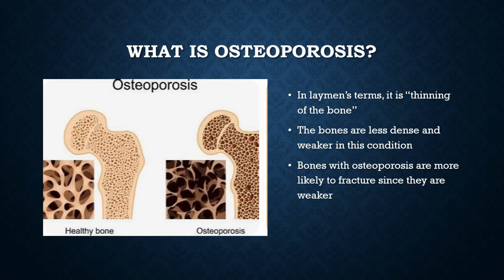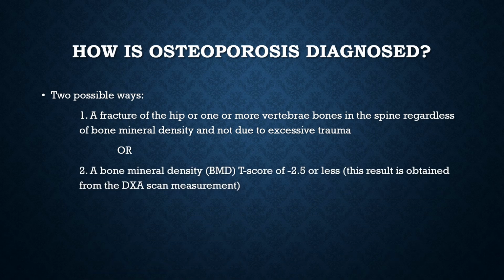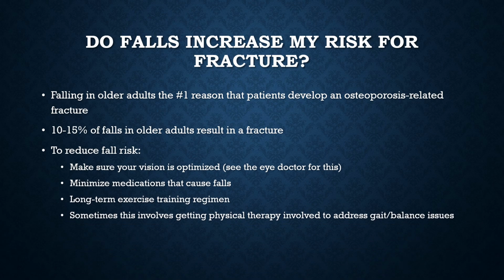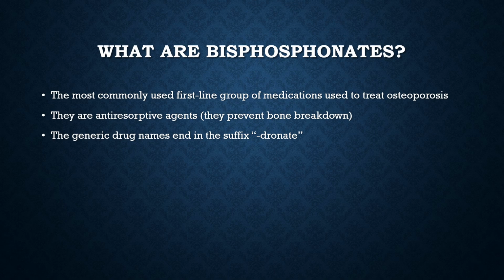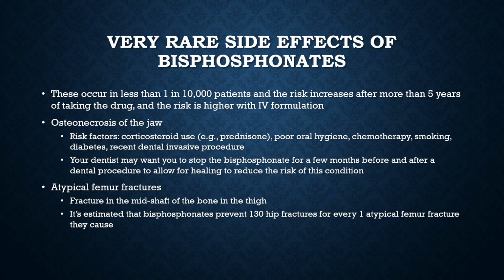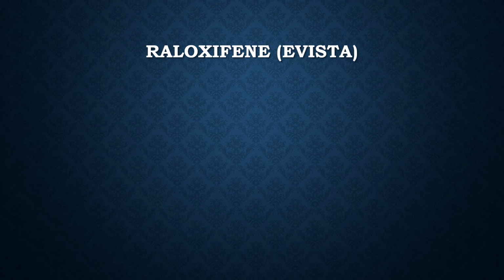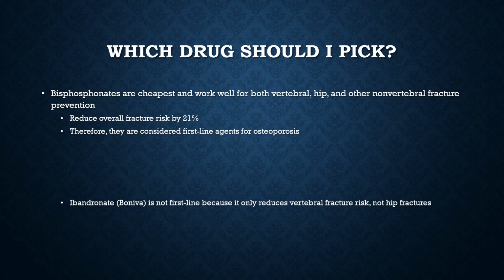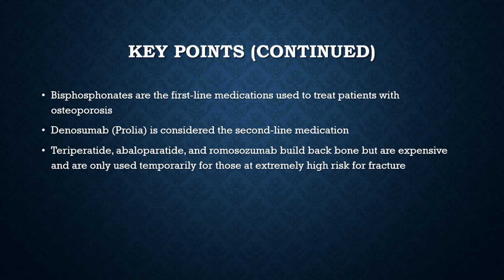Osteoporosis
Overview of the bone disease known as osteoporosis from a primary care physician's perspective.